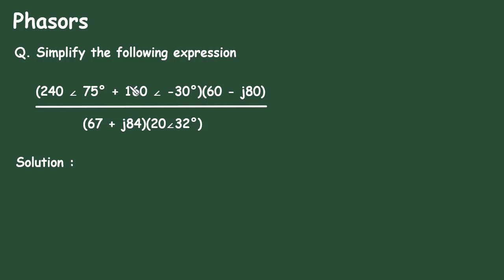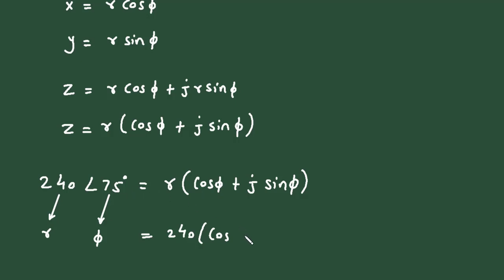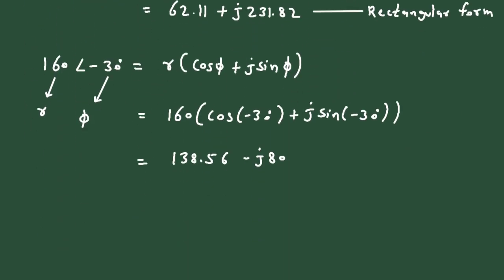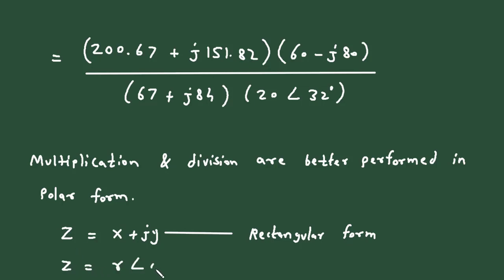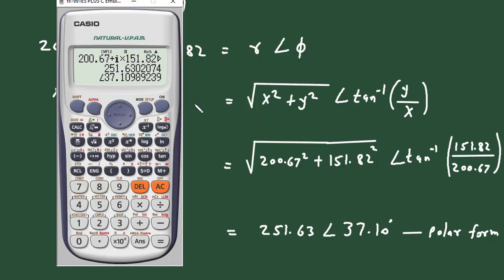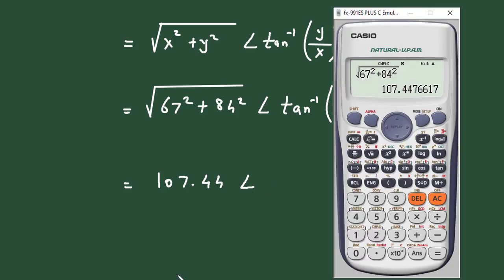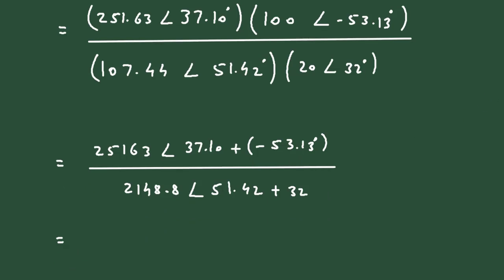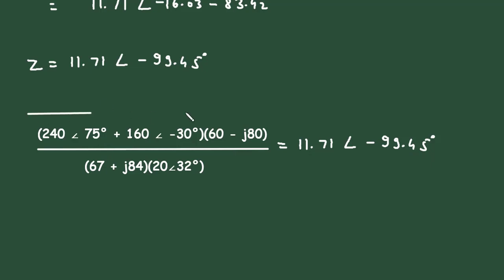Step by Step Polar form to Rectangular form | Phasors Problems